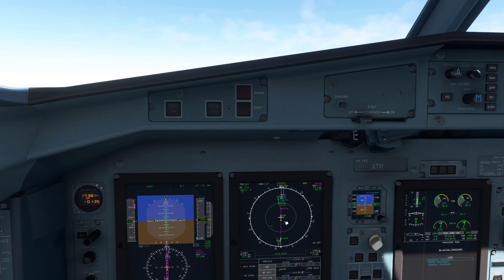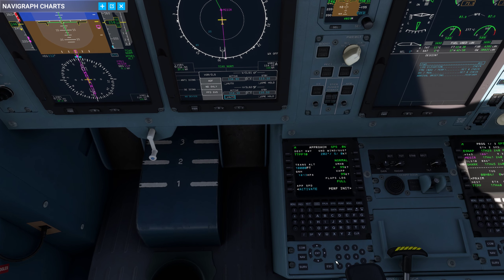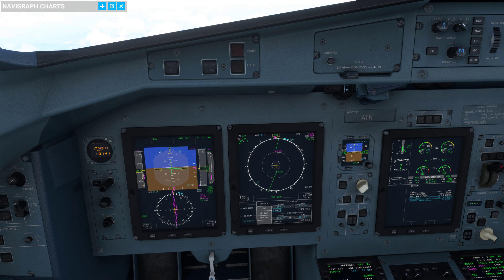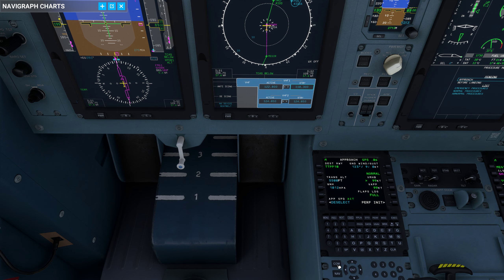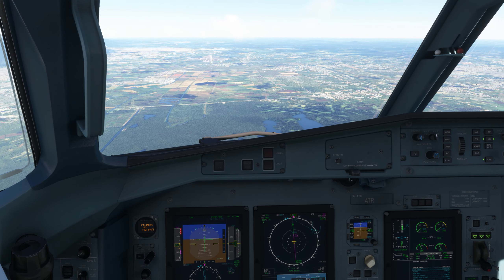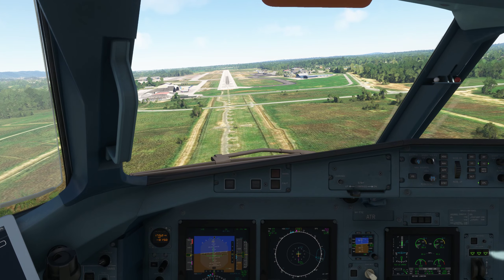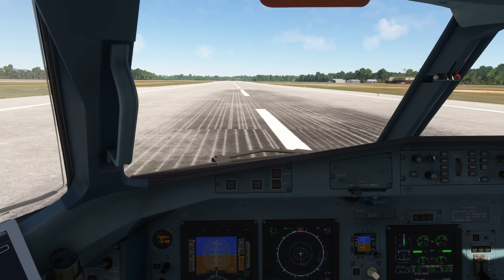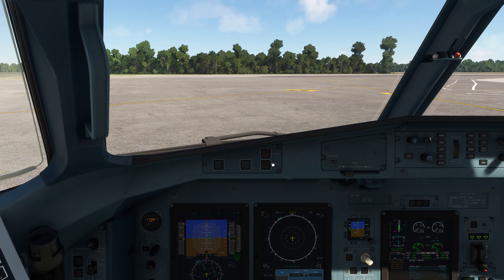FrameGen Crash Cause Discovered | Holy Grail + Frame Generation | ATR 72 | MSFS 2020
Holy Grail settings with Frame Generation mod, how to prevent crashes in Microsoft Flight Simulator. Join me on this flight in the ATR 72 into Piarco, Trinidad, in MSFS.

CPU: 12700K
GPU: 3080TI
Driver: 546.31
Using Holy Grail Settings and Frame Gen Mod

00:00 Start
00:18 Enabling VNAV
01:40 Crash Cause
02:50 Setting Up the Approach
05:20 Airspeed and Altitude
06:30 ILS Setup in the ATR
09:18 15 Mile Final
10:50 AP Disconnect
11:30 What I Like About the ATR
13:30 4 Mile Final
14:20 Short Final
15:20 Gorgeous Landing
15:55 Crash Discussion
19:10 If It Doesn't Work
20:30 What's Coming Up